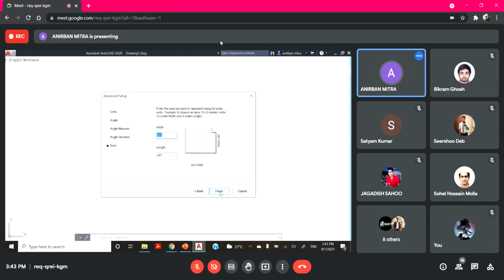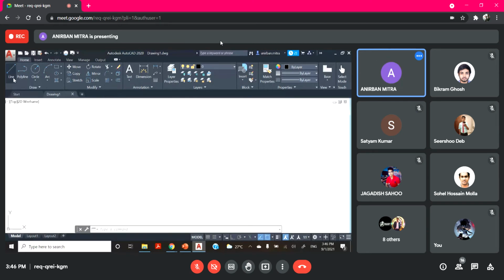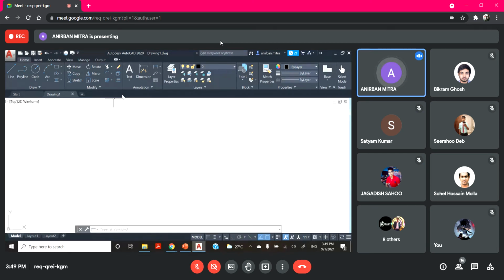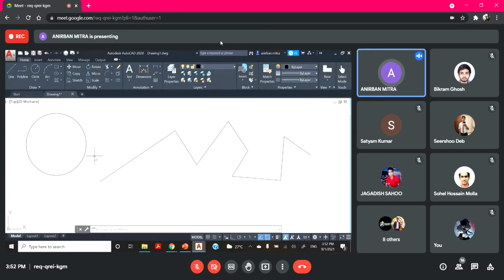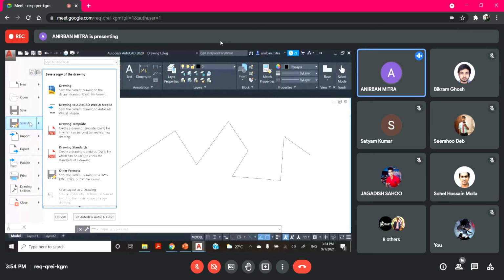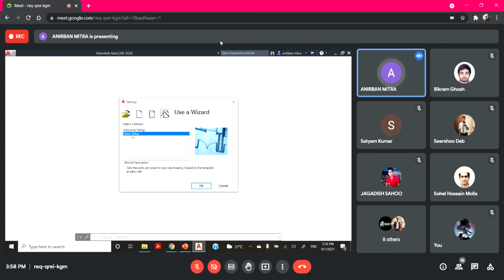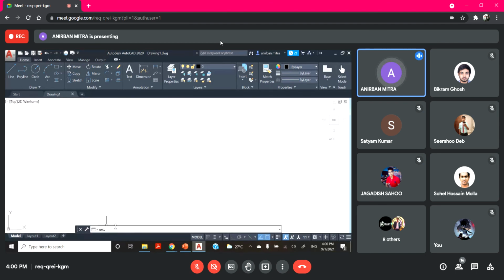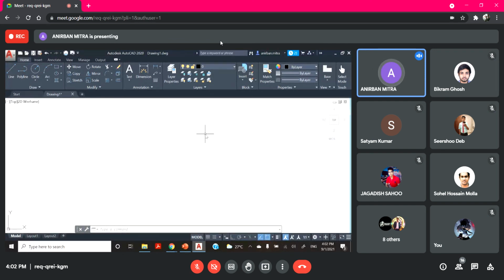BME 2 | A1 | Computer Aided Drafting | LEC 1.2 |Ab M SIR |01/09/2021